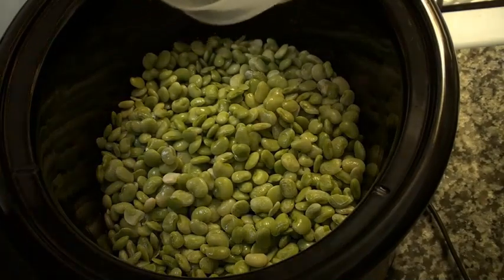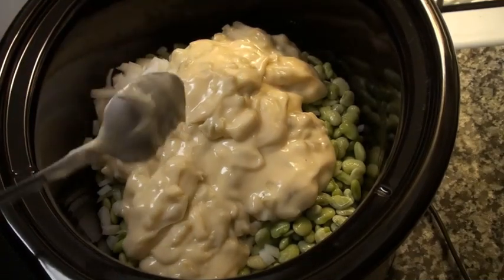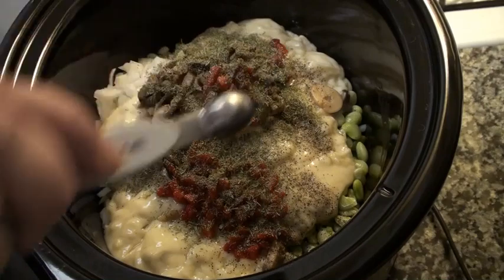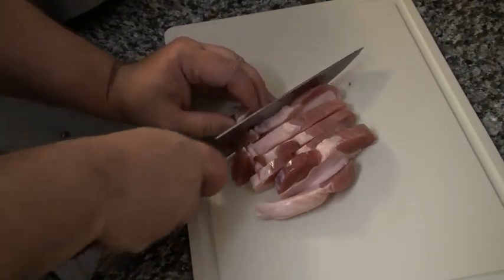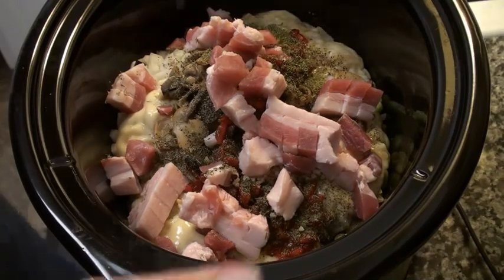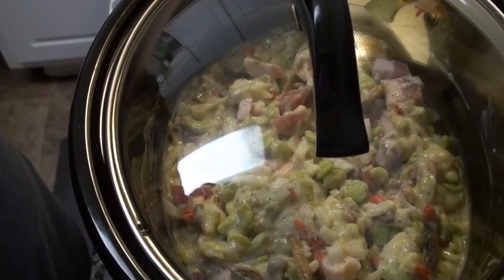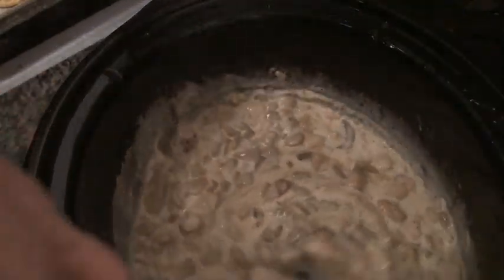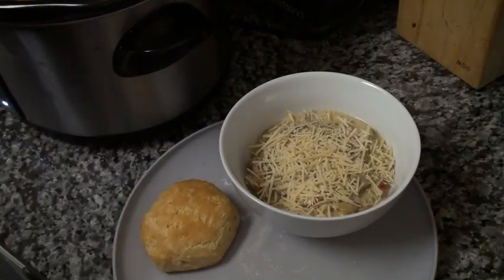Wesley Foreman and the Butter Bean Casserole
2 small onions, chopped.
2 packages (10oz each) frozen baby lima beans, thawed.
2 cans (10 1/2 oz each) condensed cream of celery soup.
2 cans (4 oz each) sliced mushrooms undrained.
1 jar (2 oz) chopped pimientos, drained.
1/2 LB (more or less) of salt pork, diced.
1 teaspoon pepper
1 teaspoon minced garlic
1/2 teaspoon dill
1/2 cup heavy cream
1 cup grated Parmesan cheese

1) Combine all ingredients except heavy cream and Parmesan chees in your slow-cooker (don't forget to use the liner for easy cleaning) and stir well.
2) Cover and cook on low setting for 10 to 12 hours.
3) Just before serving add cream and Parmesan and stir well (Or you can sprinkle the Parmesan on the top of each serving. Your choice)

This makes 4 good sized servings and can serve as a healthy, vegetarian (not Vegan) main dish, or in smaller portions as a tasty side dish.

Either way, as always, eat and enjoy